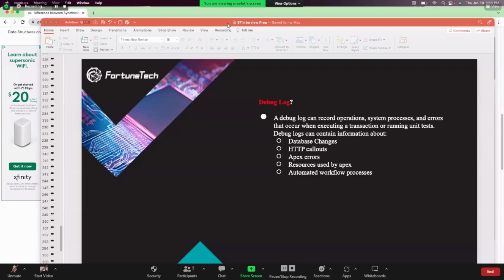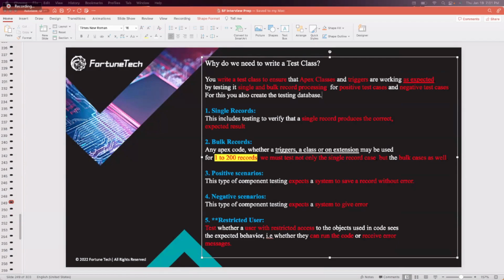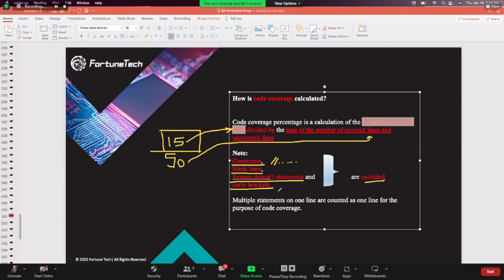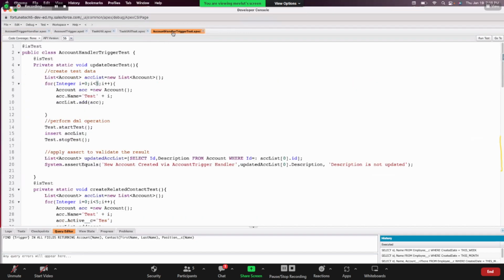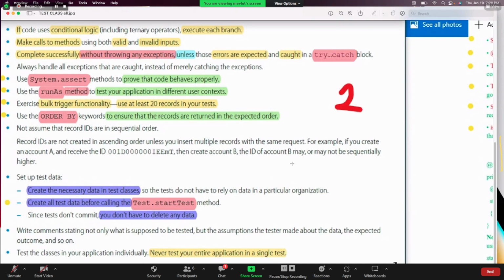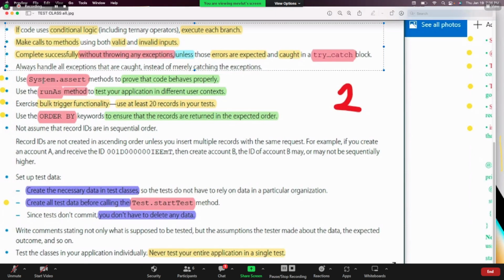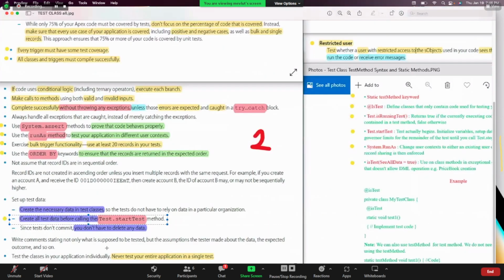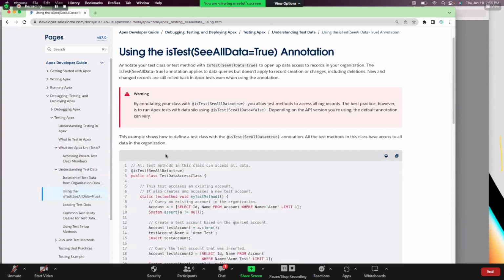INTERVIEW PREP 01/19/2023